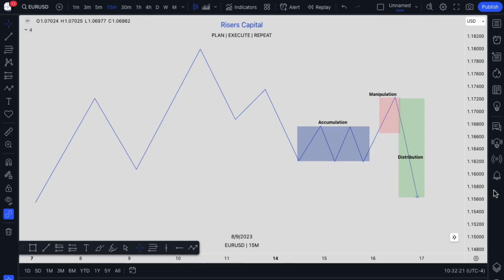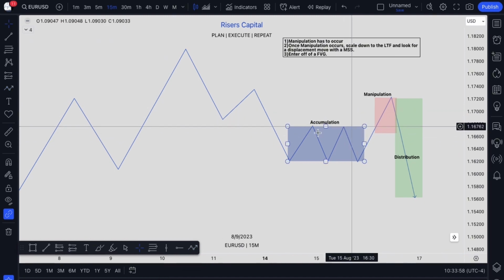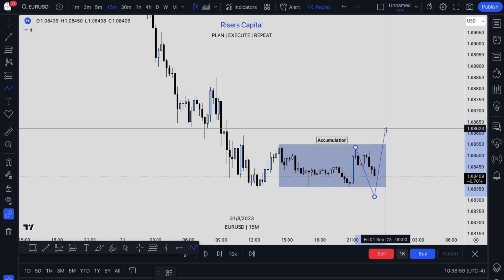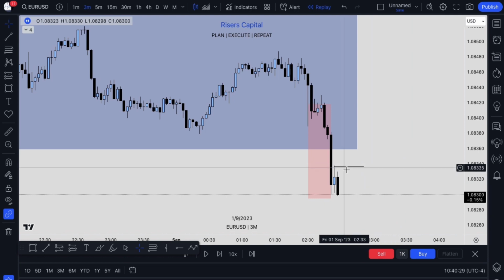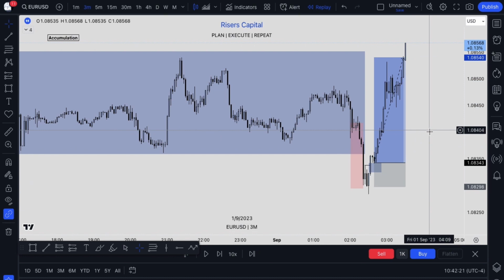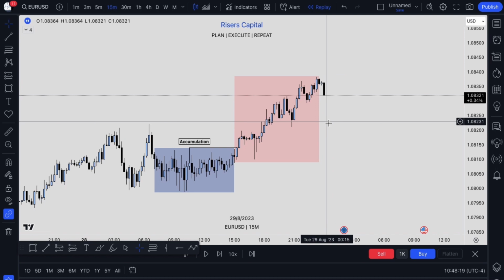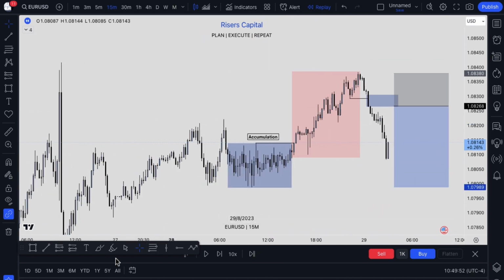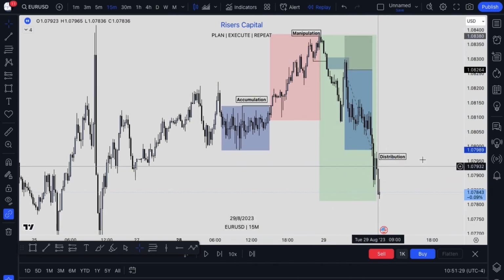SIMPLE ICT POWER OF THREE (PO3) Concept Strategy!